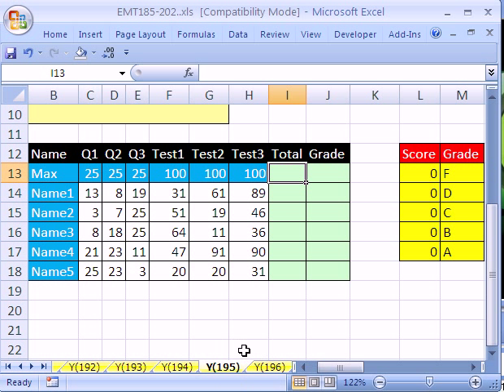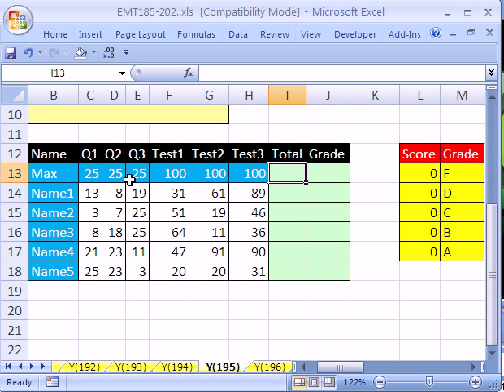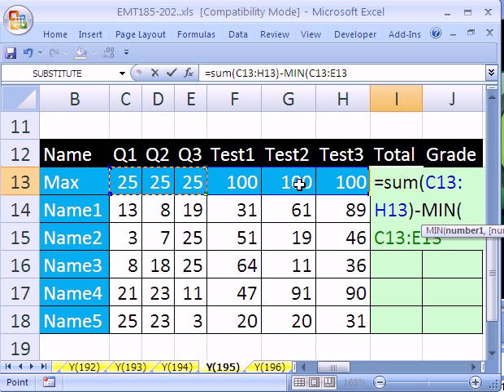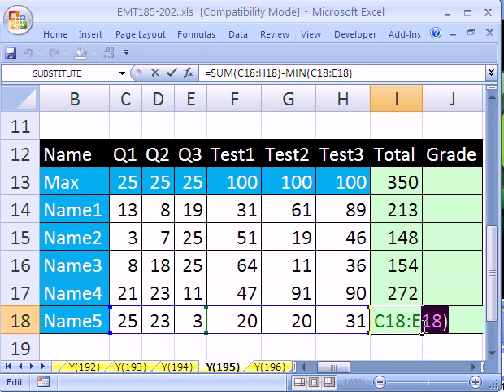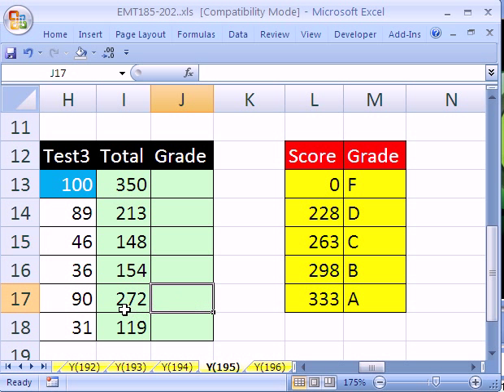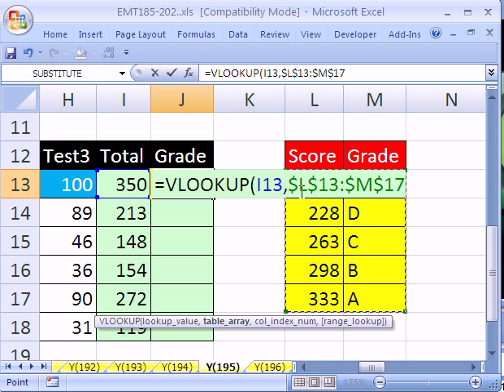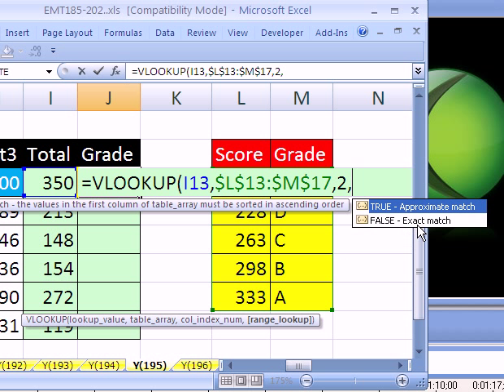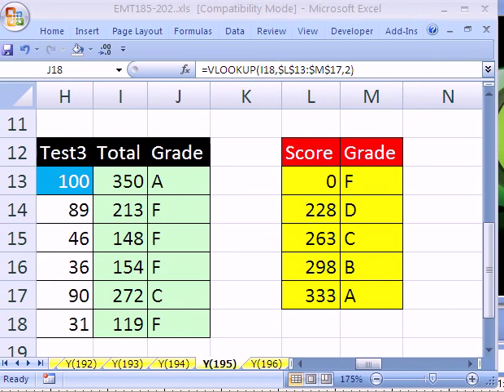Excel Magic Trick #195: Grade Book That Subtracts Lowest Score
Use the SUM, MIN and VLOOKUP functions to create a Grade Book Based on Total Score minus the lowest score (lowest score removed) that will calculate grade for you automatically.
VLOOKUP function information.
Formulas for Grades.
Excel Lookup Series